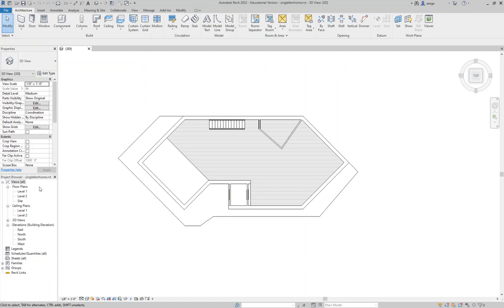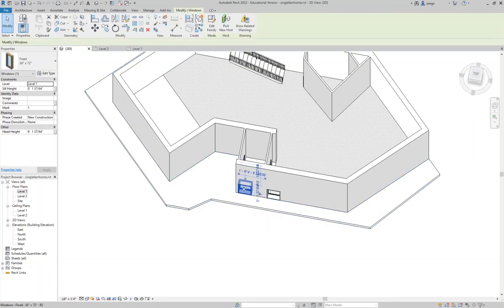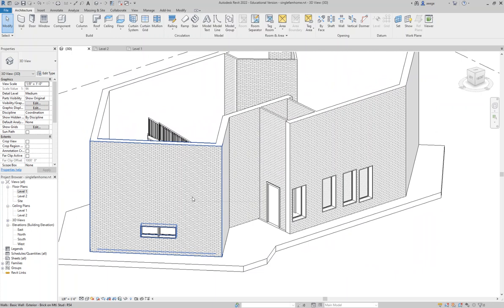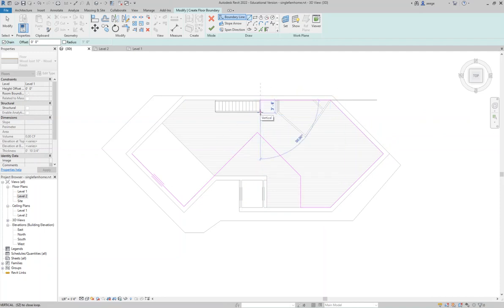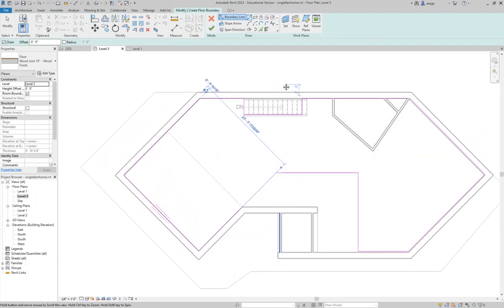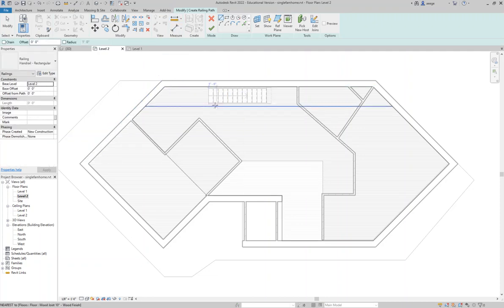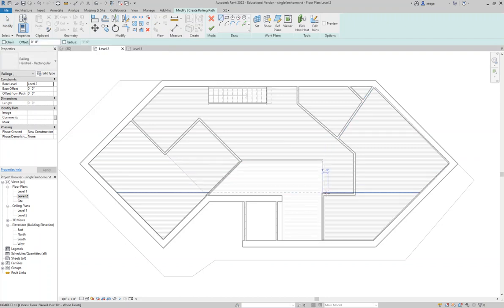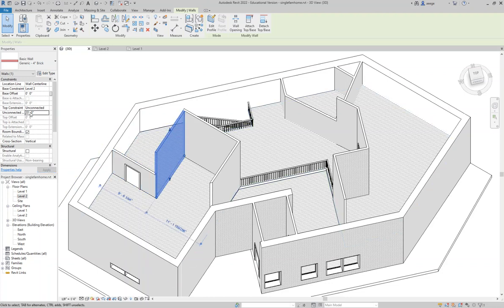Tutorial Inventor Residence by Ege